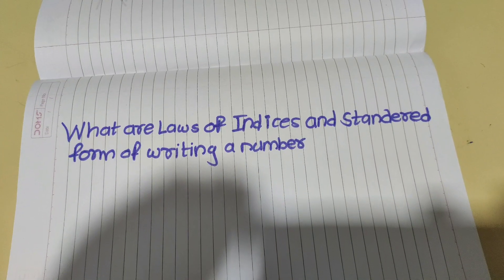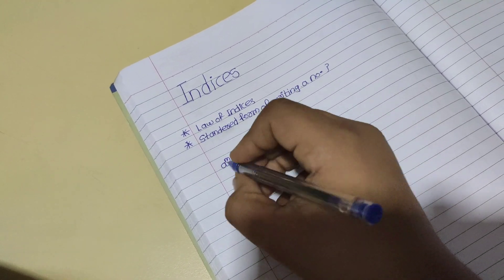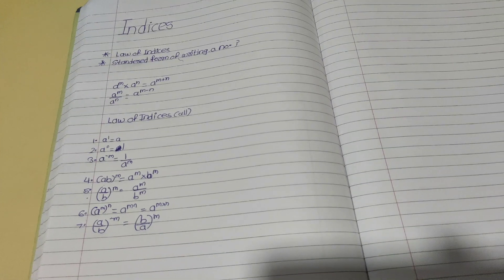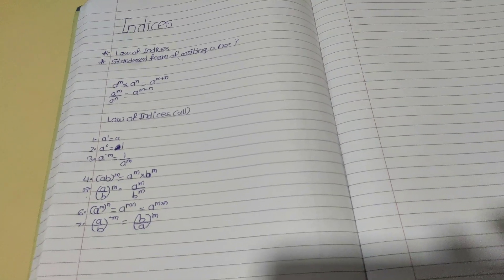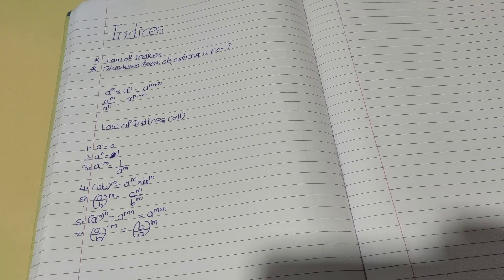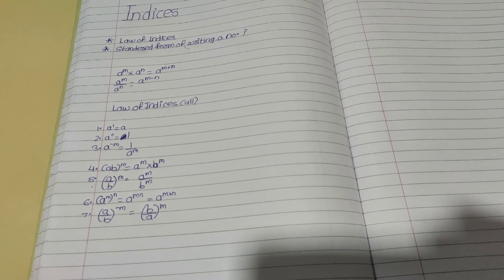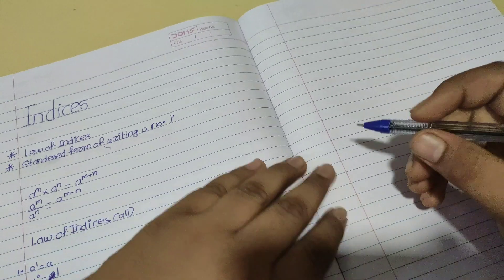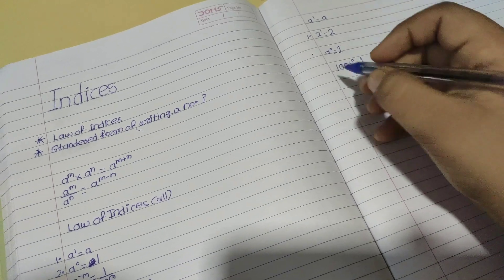Indices:part 2 ( laws of indices, standered form of writing a number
I have maked a change in this video don't forget to download the vlogit app